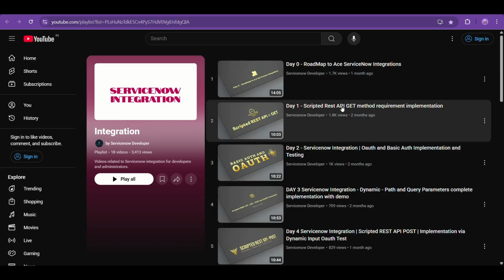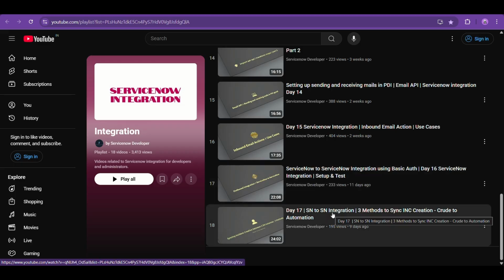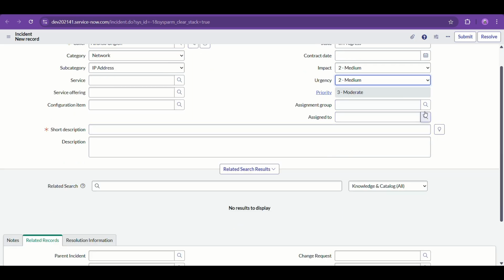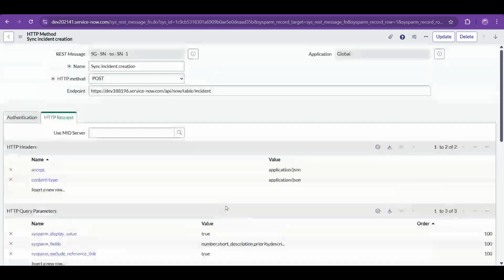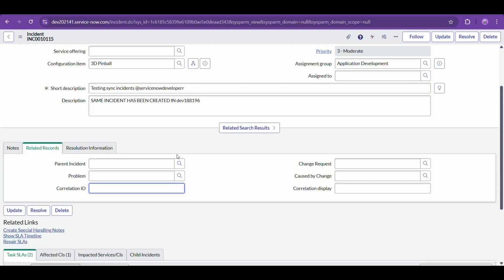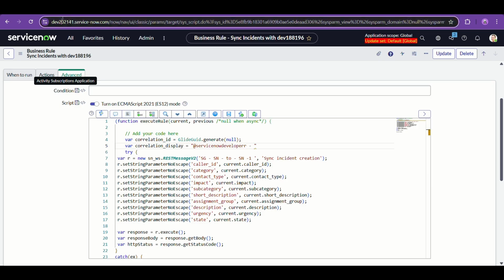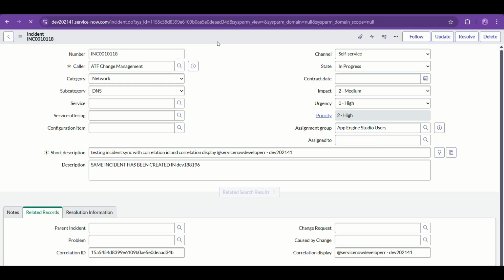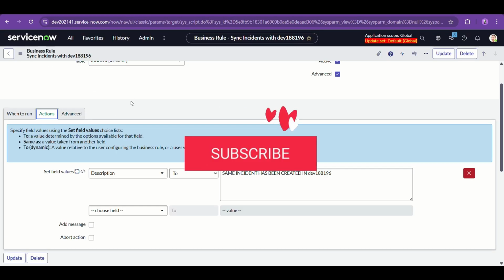Day 18 ServiceNow Integration | Importance of Correlation ID and Correlation Display | Why & How?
This video covers @servicenow outbound integration . This video covers the importance of Correlation ID and Correlation Display in Outbound Integration. There is document shared on linkedin which describes the practical use cases of the same.

Everything from why its important, what hurdles we can face if correlation ID and Correlation Display is not used to How to use it easy and best way is demonstrated. Also Testing is shown and documentation is provided, so there is end to end coverage.

Timestamps :-

00:00 Intro
02:50 If you are new to Outbound?
03:30 Use Case Explanation
05:42 Why Correlation ID and Correlation Display is needed?
11:15 Updating the Rest Message POST HTTP method
12:45 Updating Business Rule
15:00 Testing the Correlation Id and Display